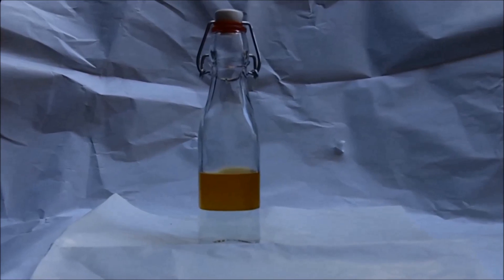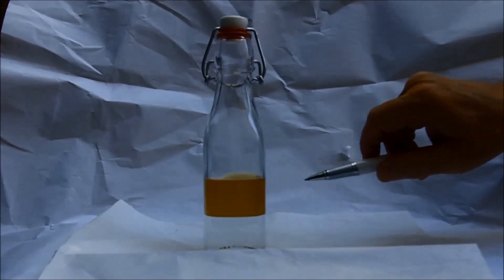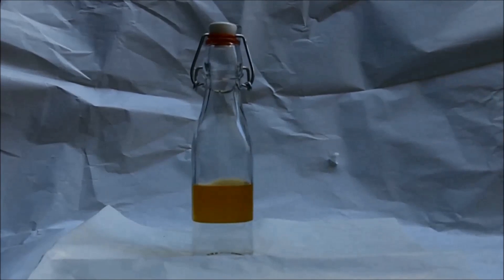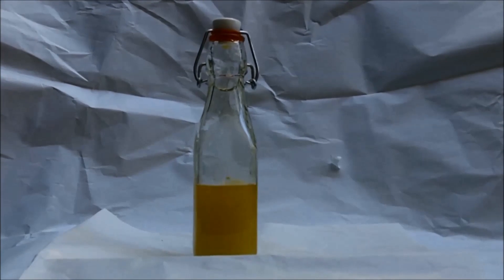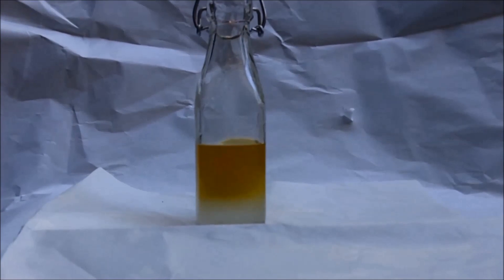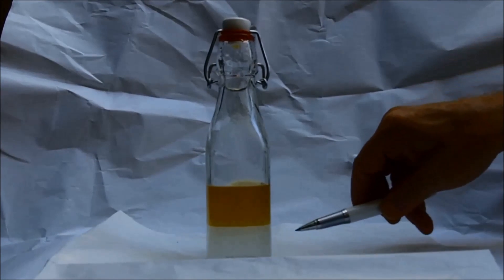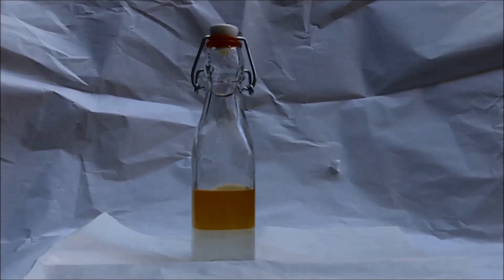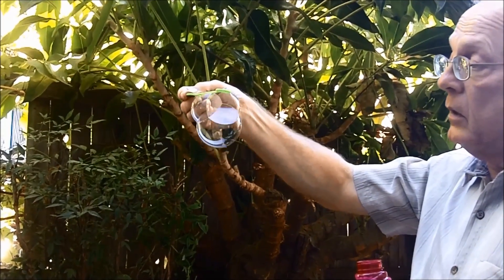I Can Explain --- Oil (hydrophobic) v.s. Vinegar (hydrophilic) [Part II]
This is Part II of the Oil v.s. Vineger episode.